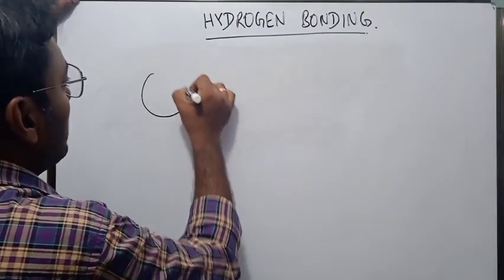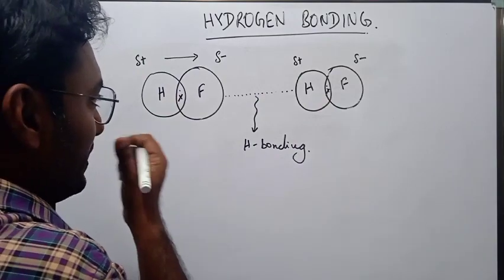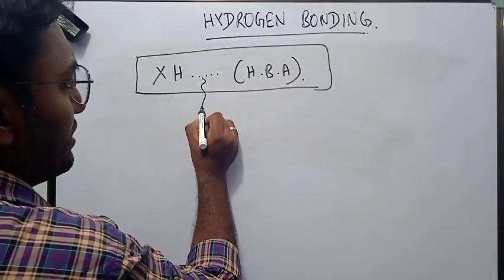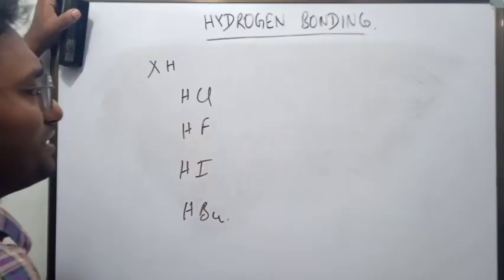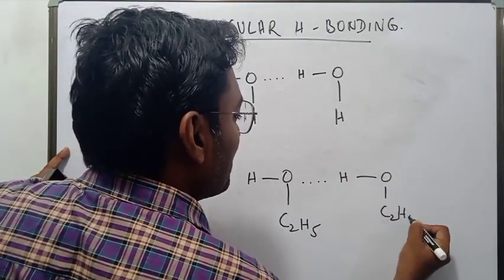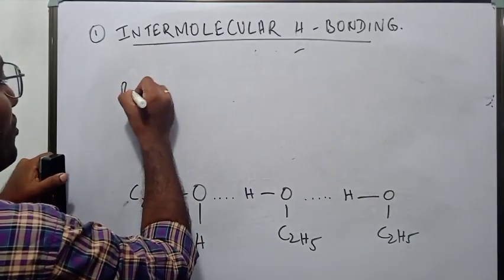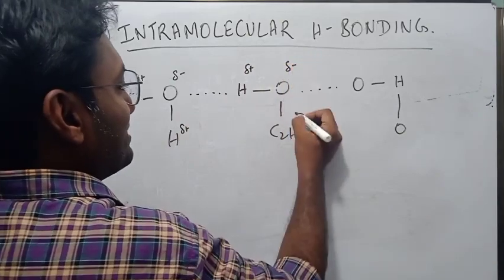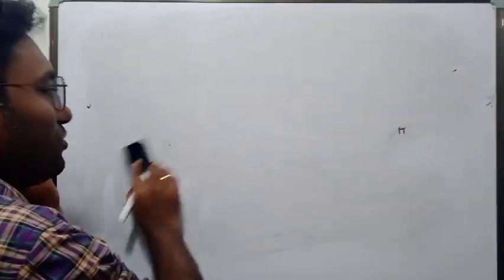Hydrogen Bonding / Inter and Intramolecular H - bonding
Hydrogen bonding with examples. Inter and intermolecular H-bonding and its effects on physical properties.